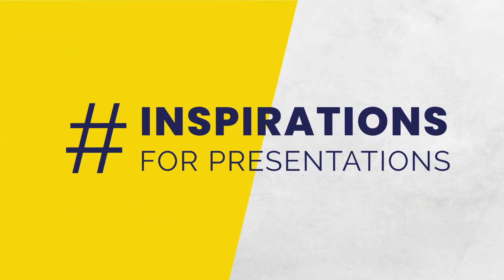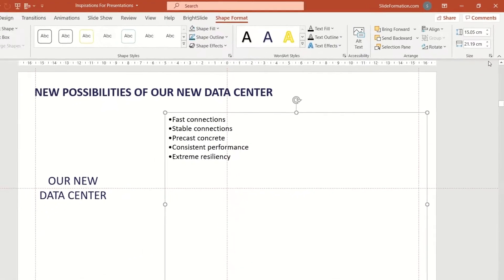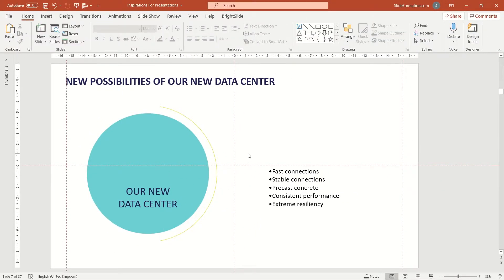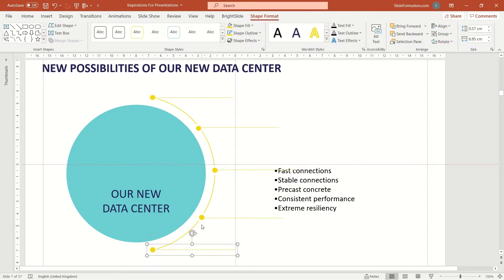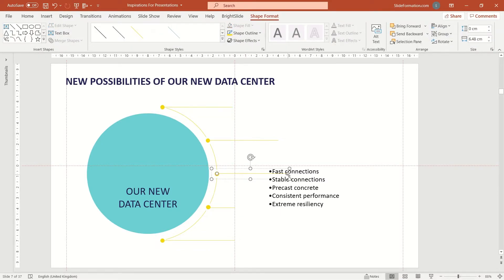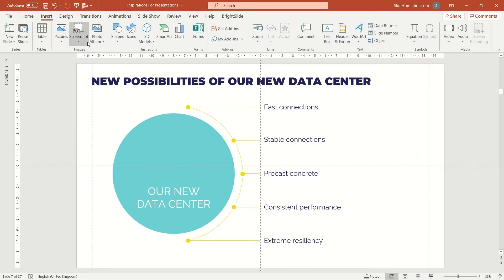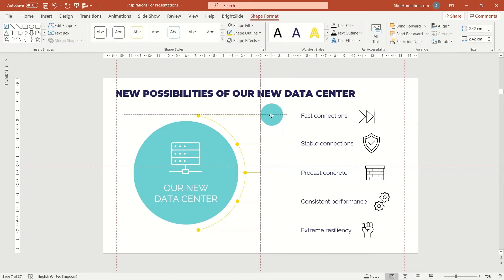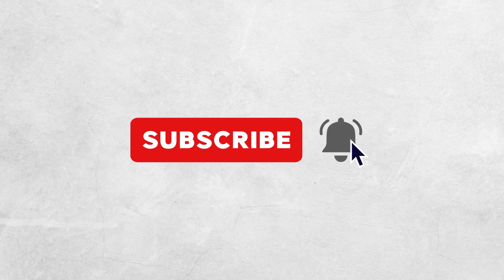Alternative to Bullet Points with Simple Shapes made in PowerPoint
ABOUT PIOTR GARLEJ:
Presentation designer & presentation coach. CEO of SlideFormation.com. Author of the book entitled 'Effective Presentations step-by-step'. Presentation and slide design coaching is Piotr's passion. He teaches managers around the world how to create stunning business presentations with simple tricks and simple design. His mission is to teach managers how to impress their bosses, clients and any audiences with their powerful yet simple presentations.